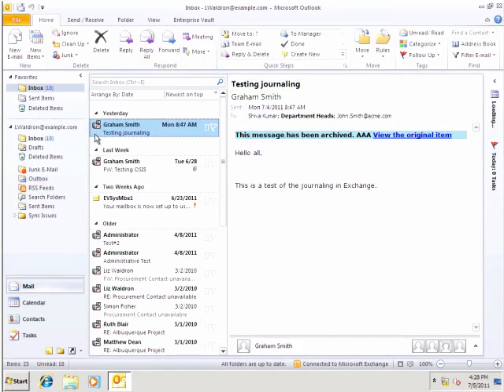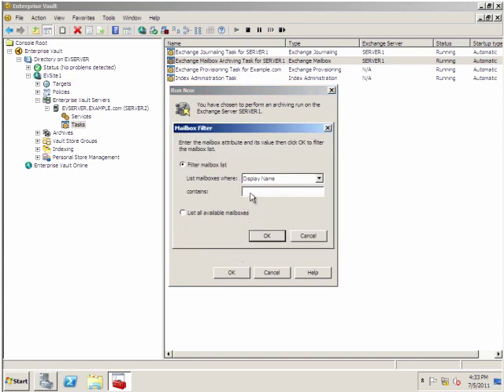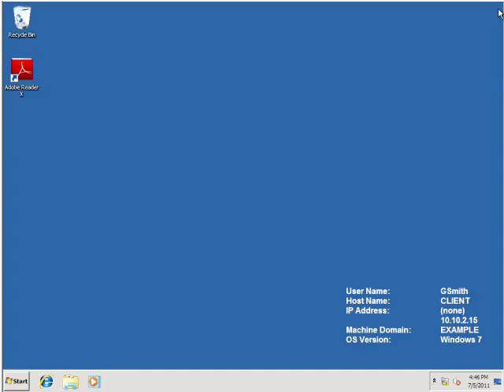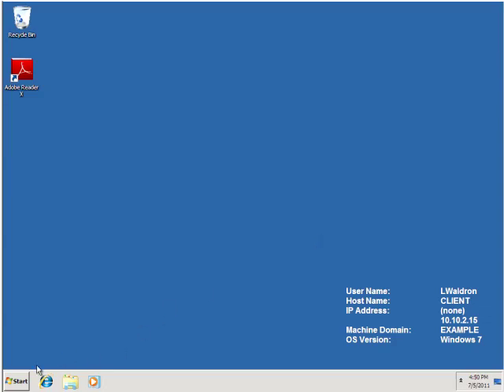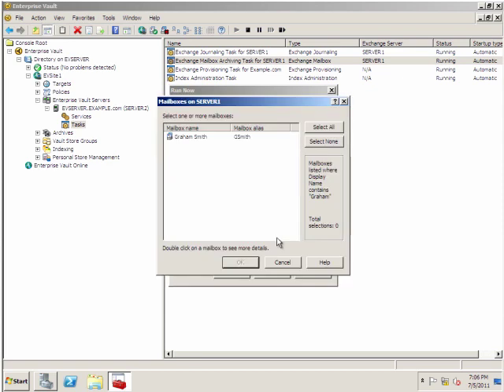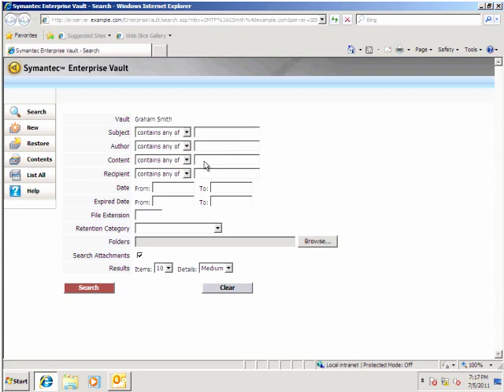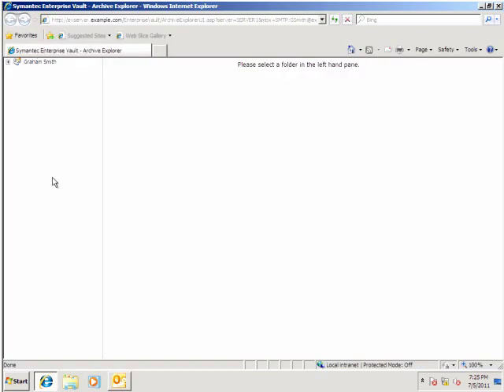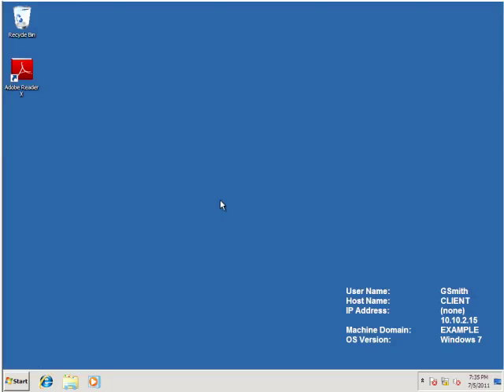Symantec Enterprise Vault 30 EV 10 Less12 Search Archives Demo mobile